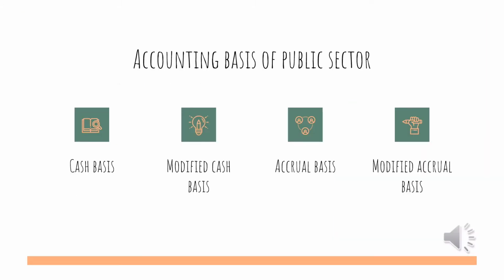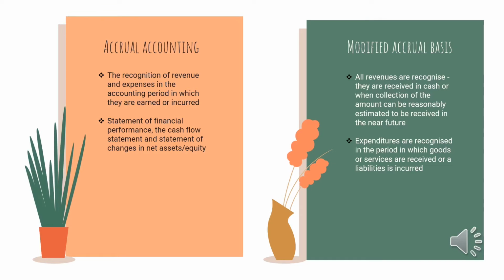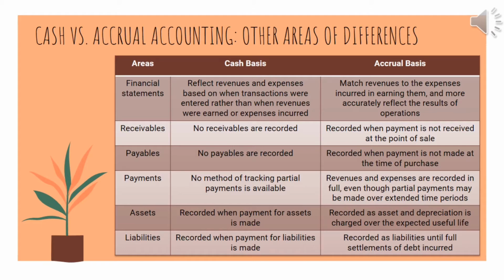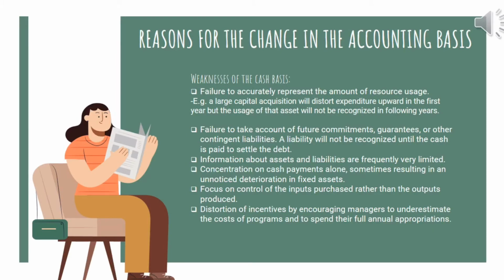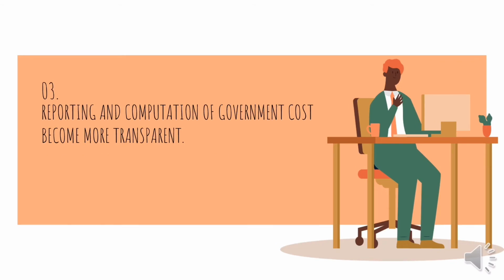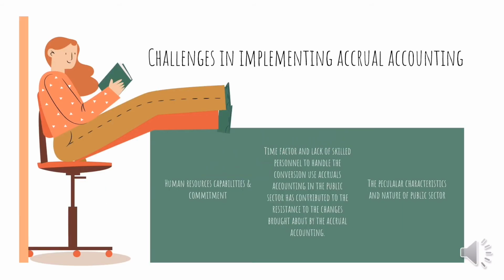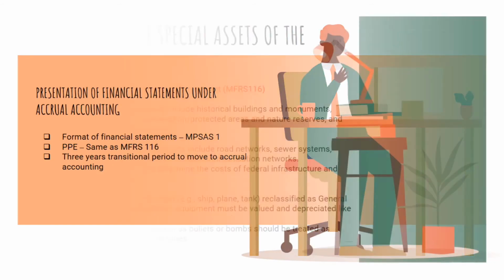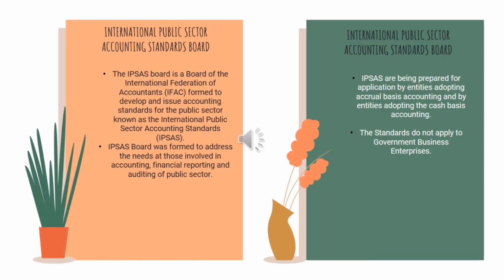Accrual Accounting in Public Sector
We are from JAC2205A, Uitm Segamat will be presenting about this chapter from PSA522 subject. Prepared for Madam Fazrul Hanim Binti Abd Sata.

Hope you guys can enjoy with this video!